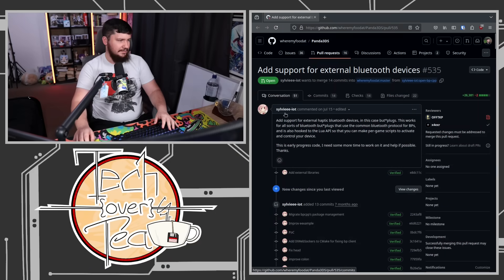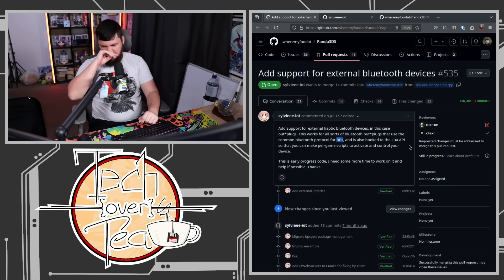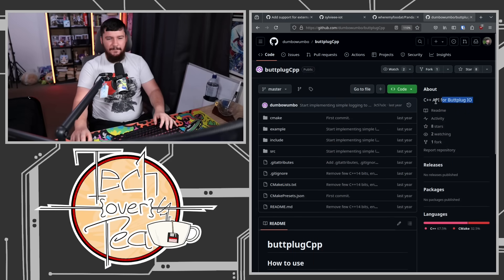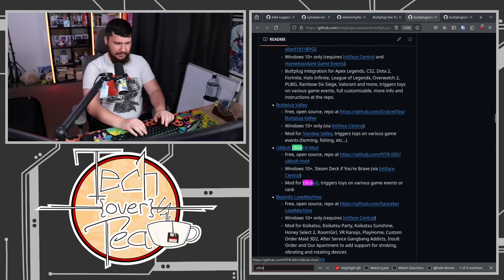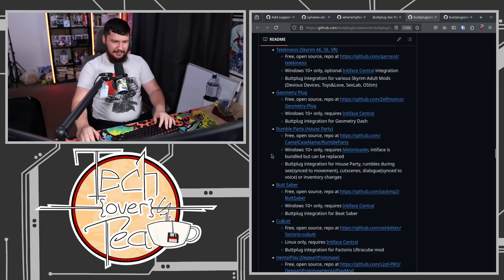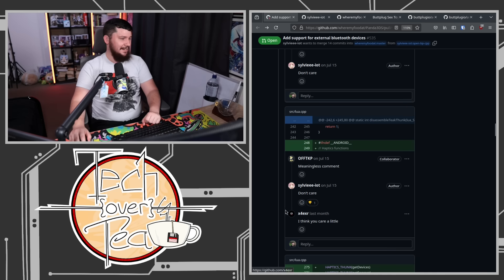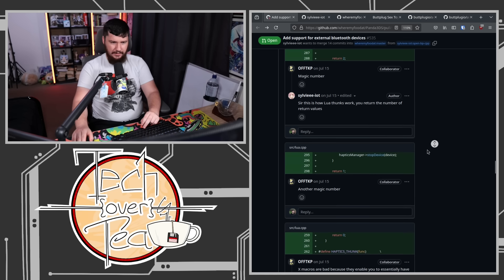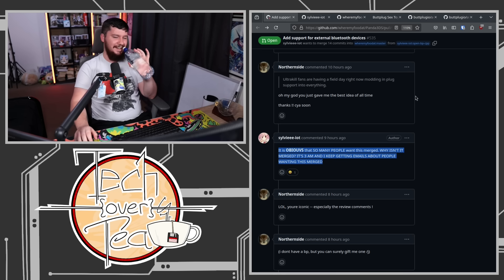The Greatest Pull Request Ever Made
There are some crazy pull requests that exist but this might be one of the wildest simply because of the project this works with.